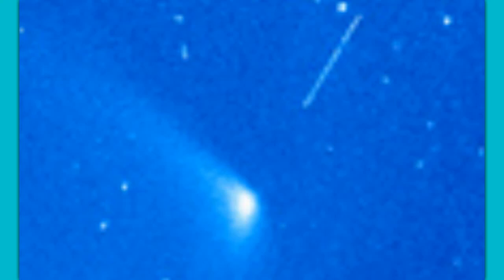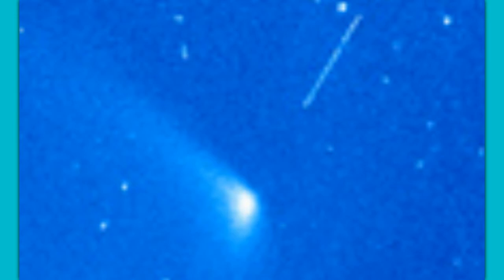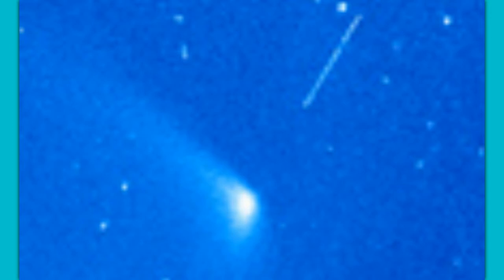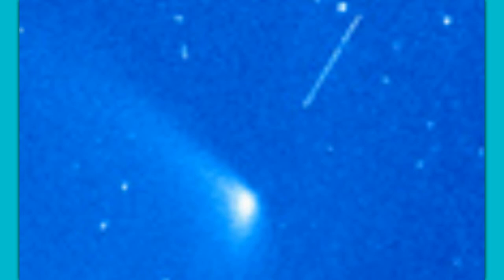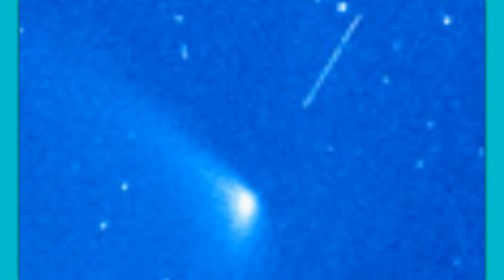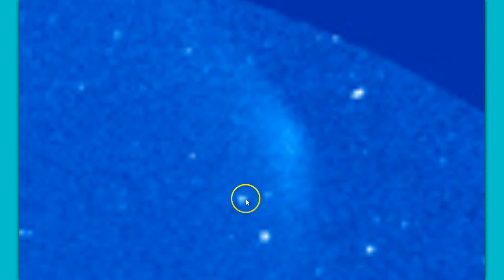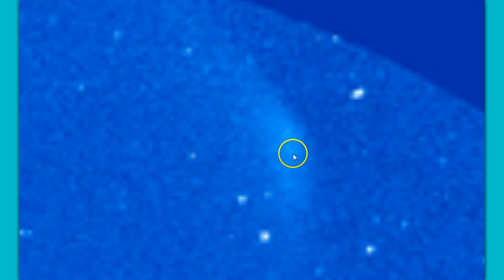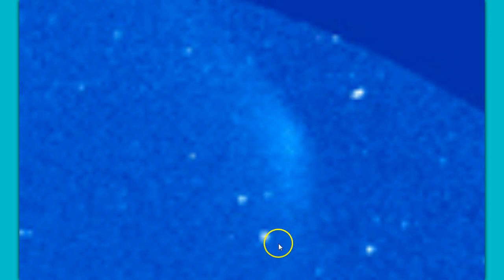WoW! HUGE V FOUND IN DEBRIS CLOUD OF ISON! mirrored from DABOO77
Published on Nov 30, 2013
THIS IS THE SECOND CONFIRMATION OF A HUGE V AT THE CENTER OF ISON!
IS THIS THE "UNMASKED KACHINA"! BET IT DOES DISAPPEAR FROM ALL FEED FROM HERE!